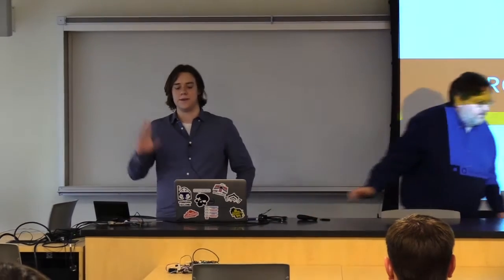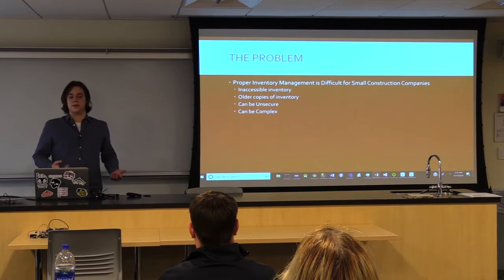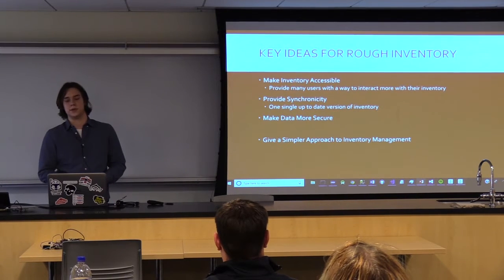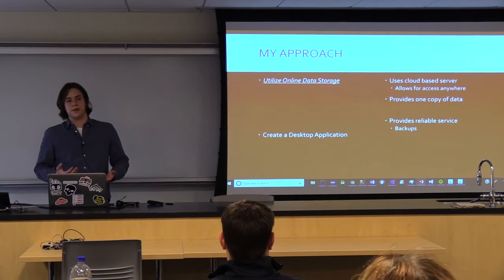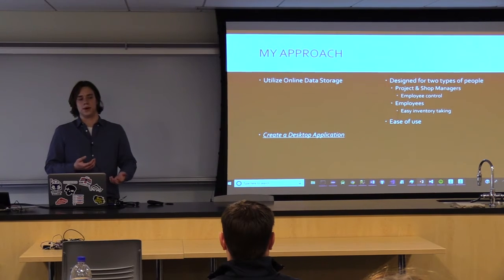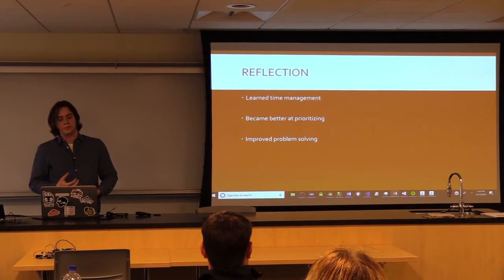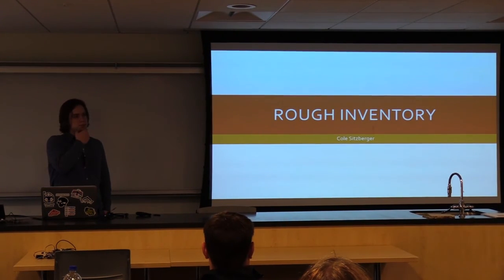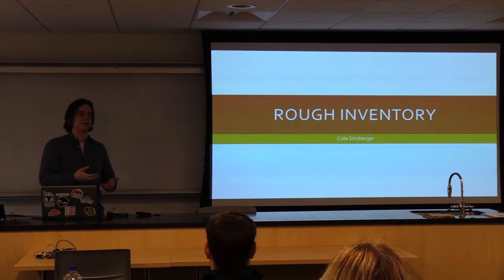Cole Sitzberger Carthage College Computer Science Class of 2018